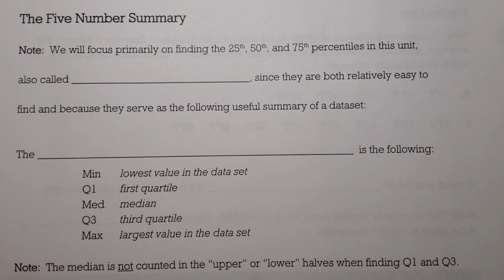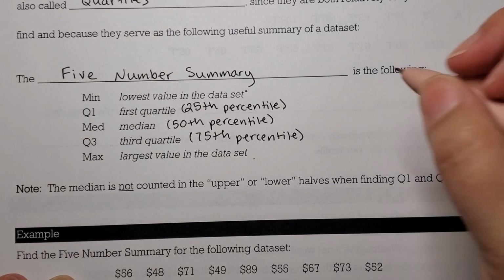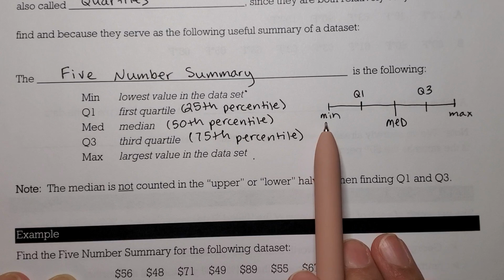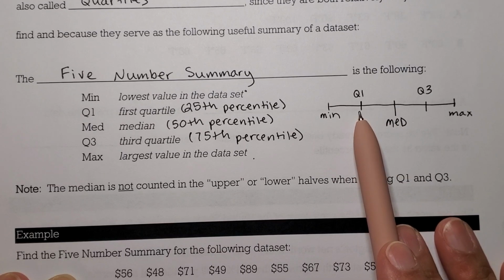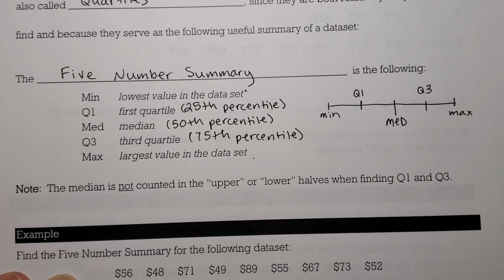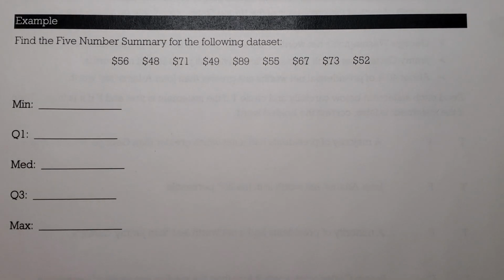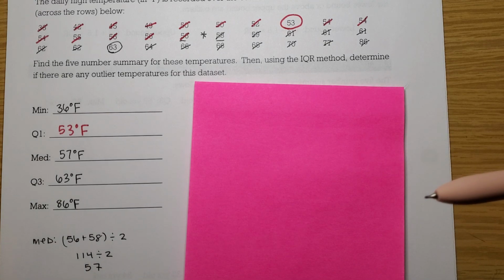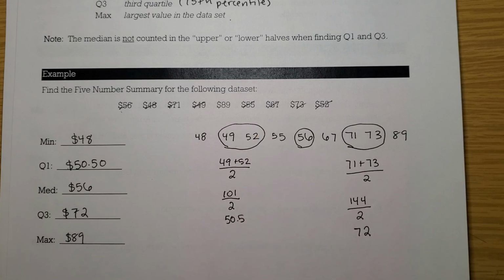Stats 1.14 Five Number Summary